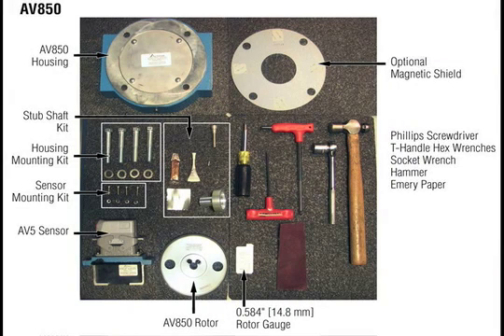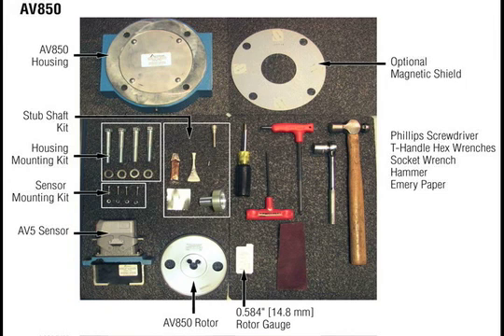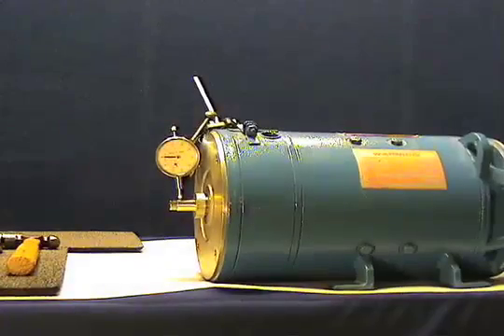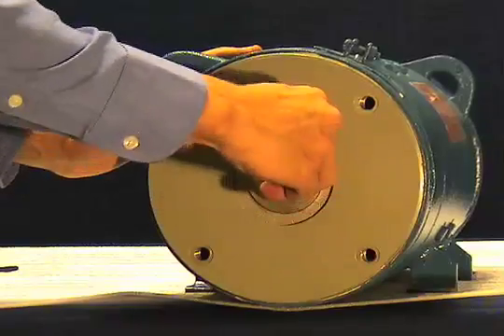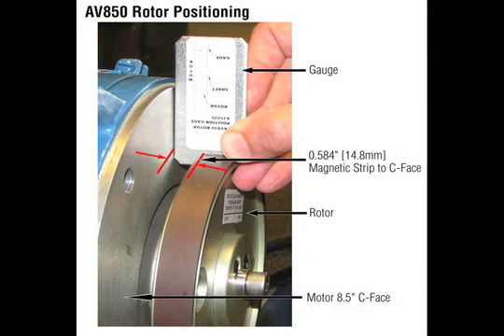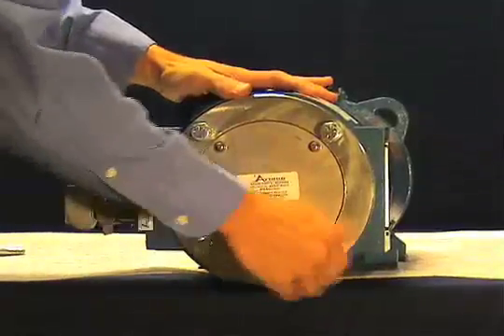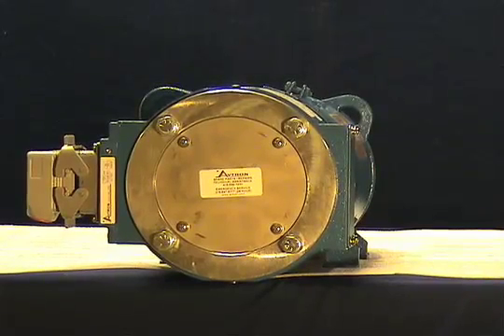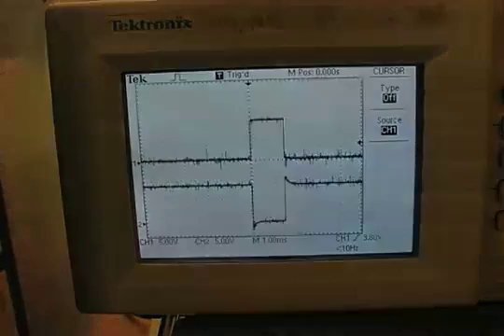Installing an Avtron AV850 Encoder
In less than 5 minutes, you can install one of the most reliable encoders in the world!  Features Wide-Gap magnetic sensors that can survive water, dust, dirt and tough installations.  All of the electronics are fully protected against damage and mis-wiring.  See it to believe it!